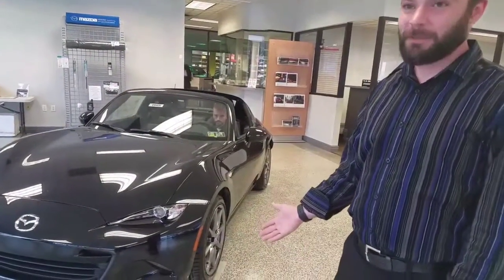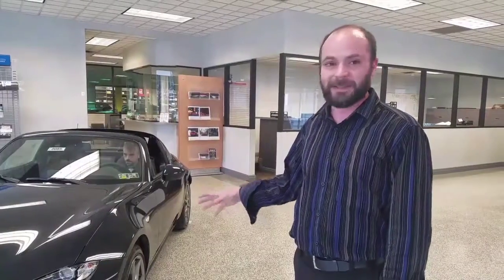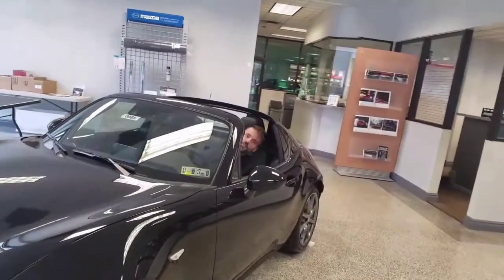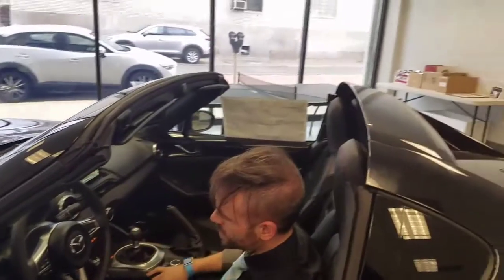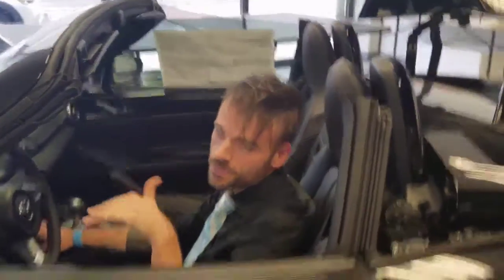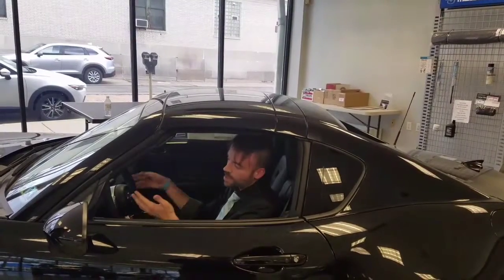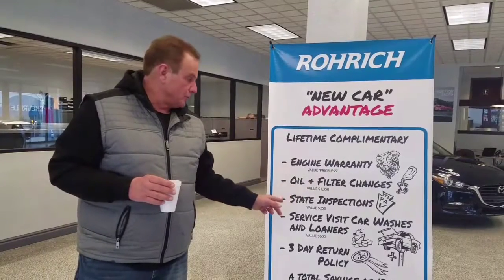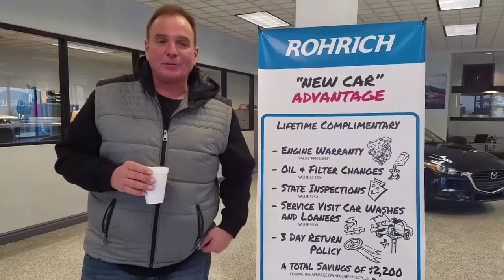ROHRICH ADVANTAGE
YOUR PRATTE PACK